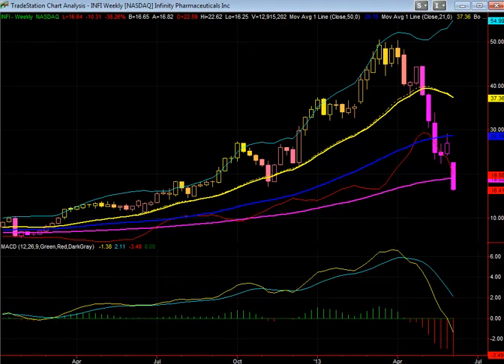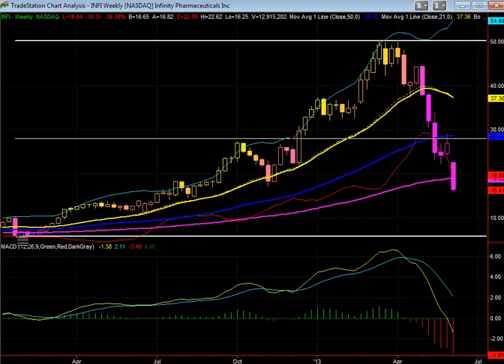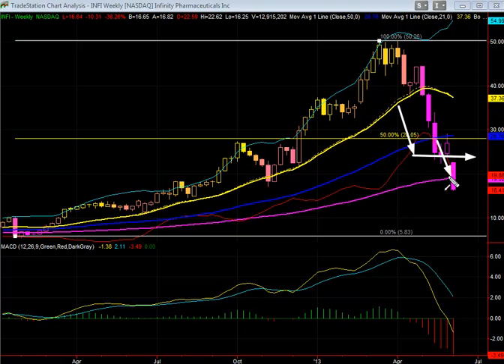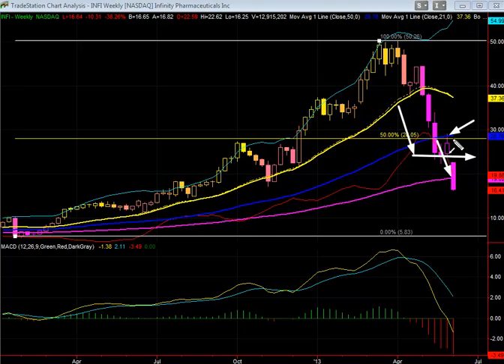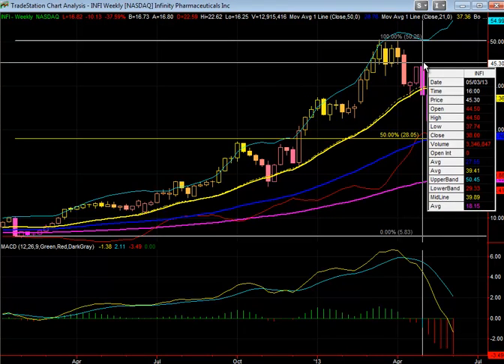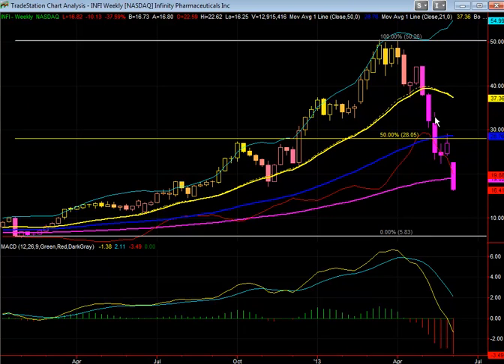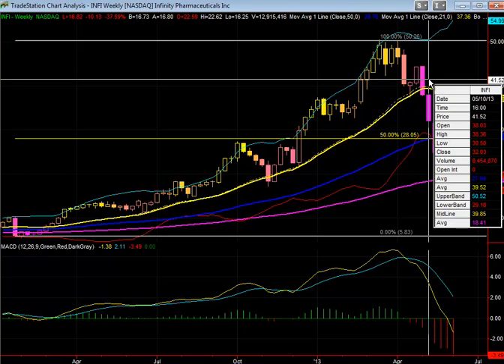Stock Of The Day: INFI - June 3, 2013